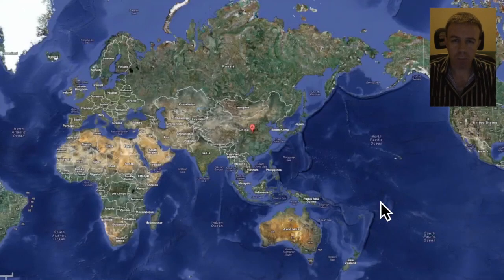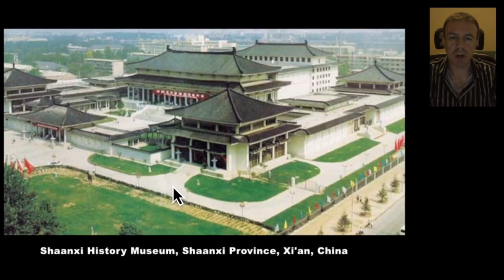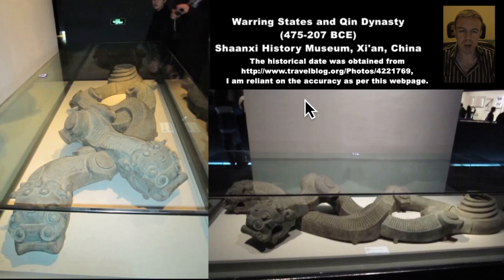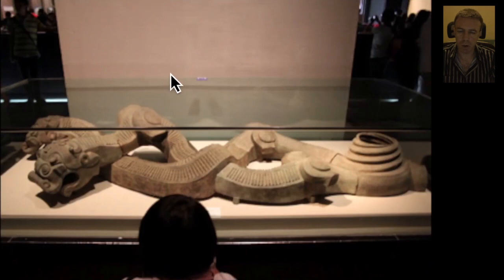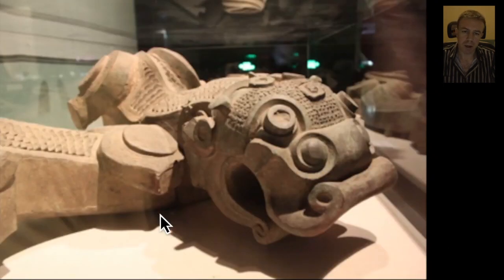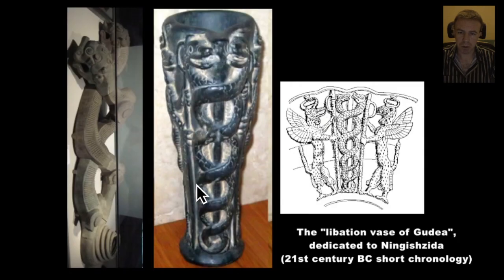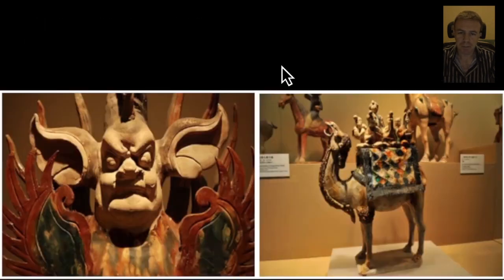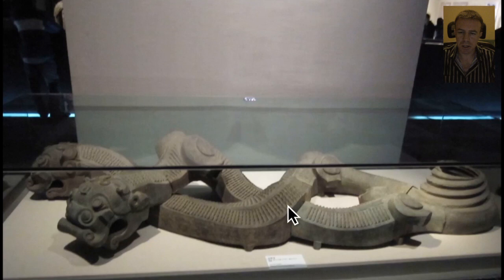"Dragon Vortex" (A mysterious ancient work in bronze from China)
An item of intrigue for those researching.